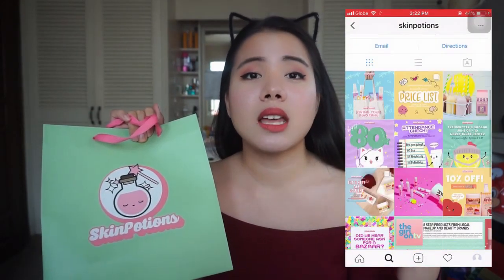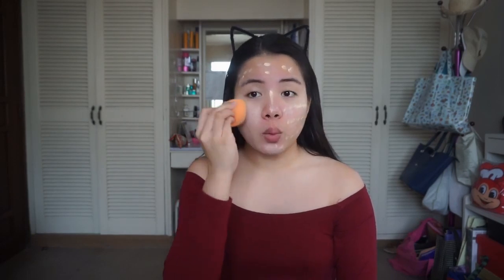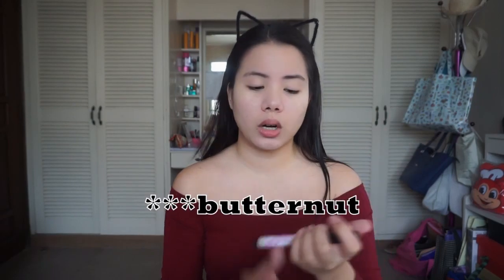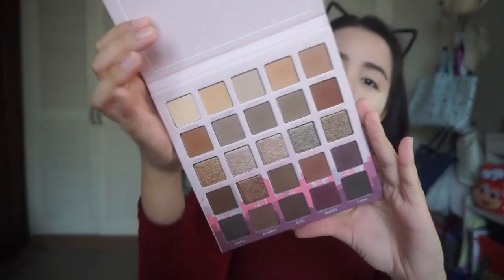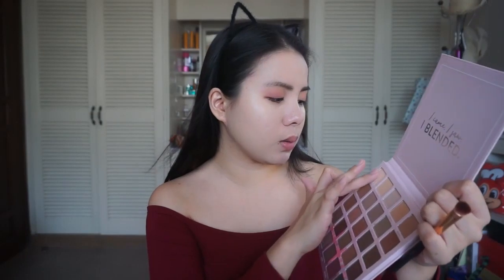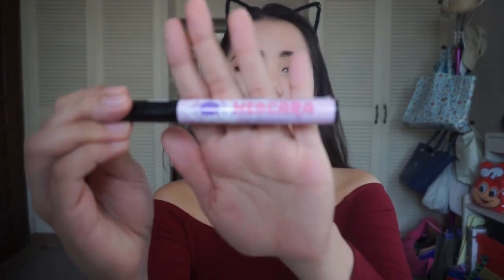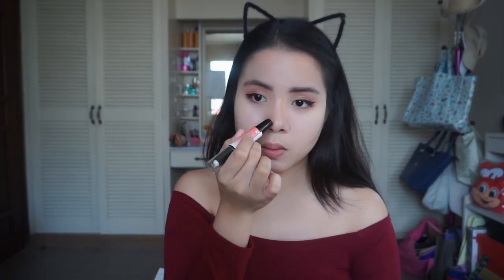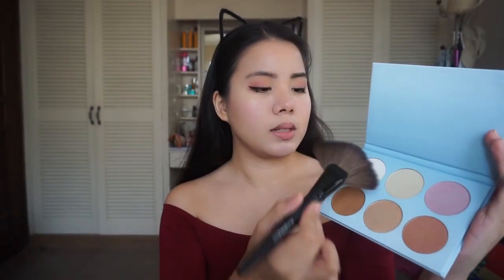Full Face First Impressions on SKINPOTIONS MAKEUP | heymisstatj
💄Makeup: everything @skinpotions

🌸 Milk Tint Foundation (Soya)
🌸 Concush Concealer (Vanilla)
🌸 Brow Cush (#2)
🌸 Jetsetter Eyeshadow Palette
🌸 Meowliner
🌸 Webcara
🌸 Chiselled Contour Stick (Universal)
🌸 Potioned Lip & Cheek Tint (Fetch)
🌸 Glow Bomb Highlight Palette
🌸 Girl Gang Matte Lippie (Feisty)

👗Outfit: @murashopphclothing from @thepenthouse.ph

🍭Candy: @madeincandyph

1. Shawn Mendes - There's Nothing Holding Me Back (NOTD Remix)
2. Dua Lipa - New Rules (Alison Wonderland Remix)